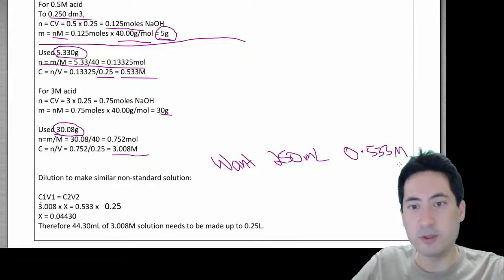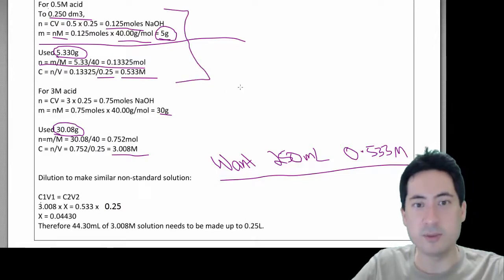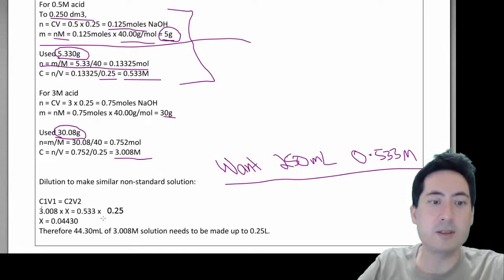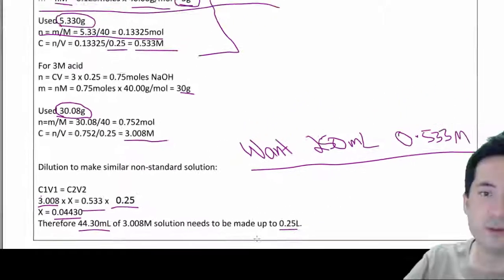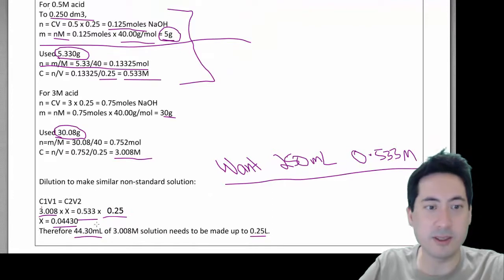IB Chemistry How to do titrations 2 of 4 Dilutions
How to make dilutions which matches IB chemistry experimental questions. Dilutions are made from a more concentrated stock solution so you can make up different concentrations in the laboratory. The full solution stoichiometry calculations are shown. Then this is demostrated in real life to make up the actual dilutions.  Formula needed is C1V1 = C2V2. The V1 volume of concentration C1 is made up to the volume V2 to give the wanted C2 concentration.